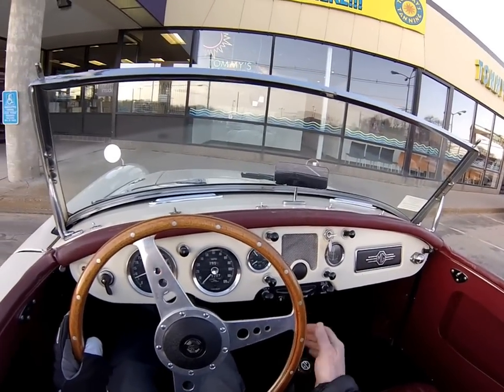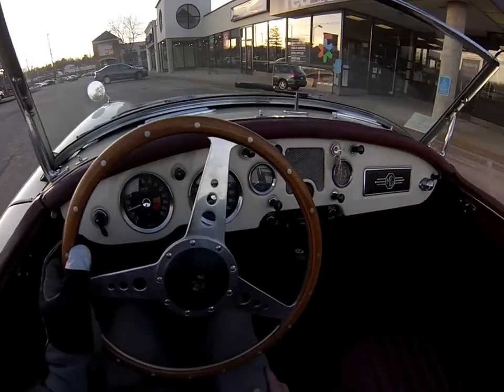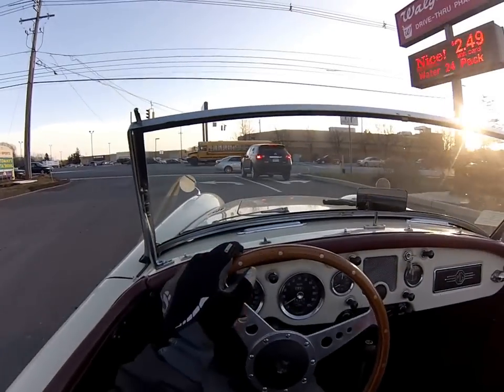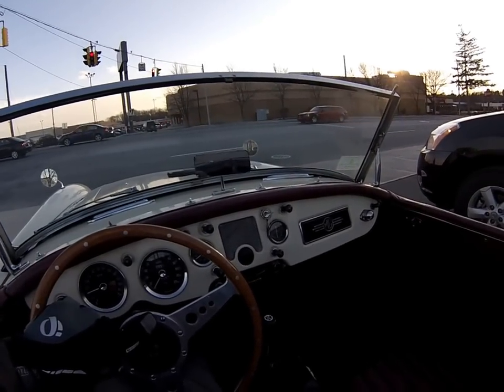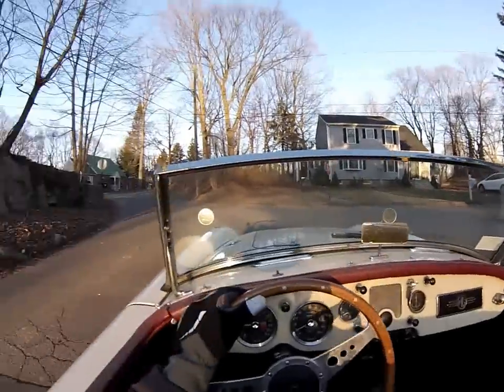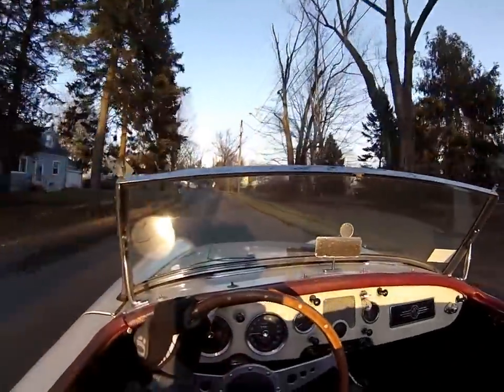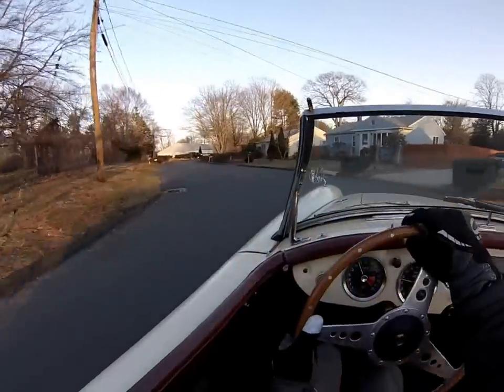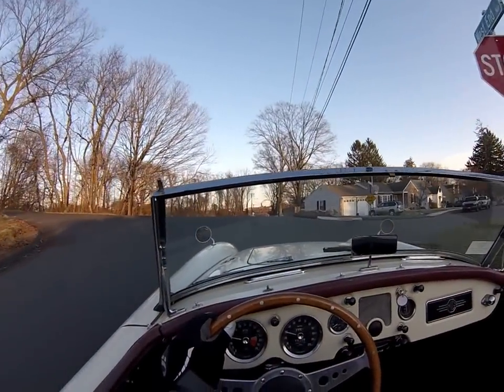1956 MGA fun drive